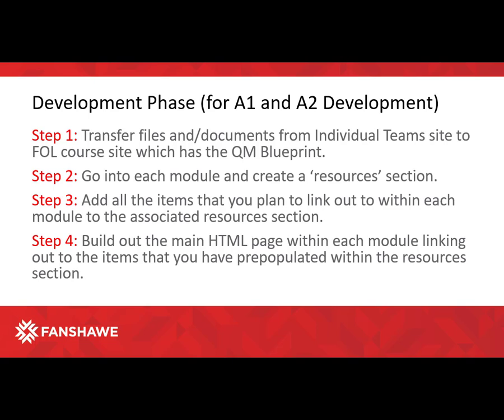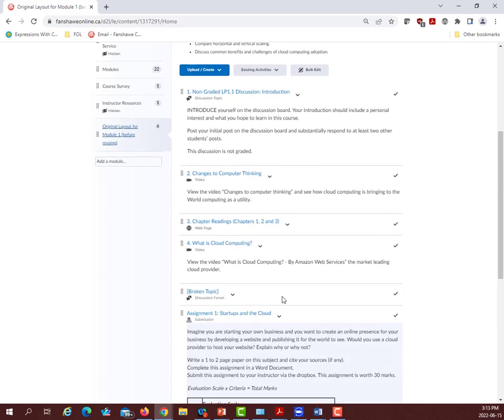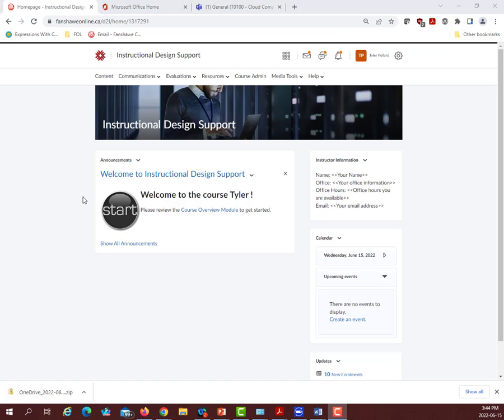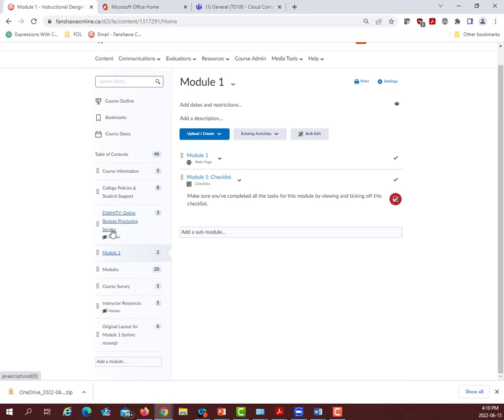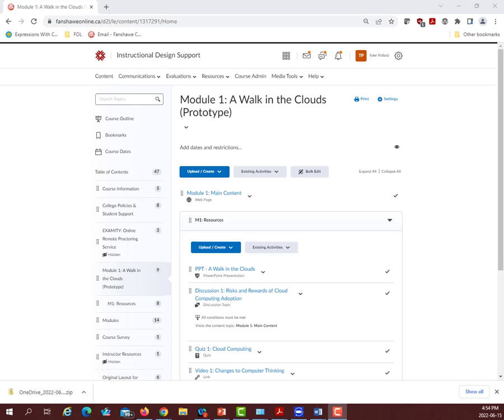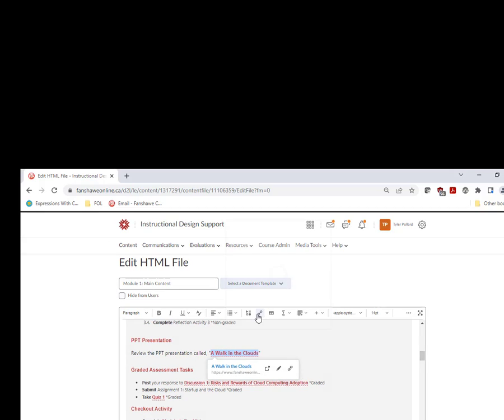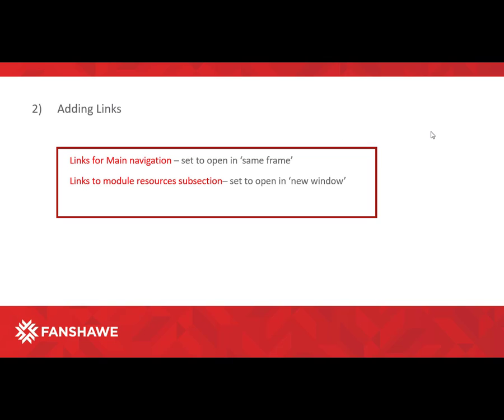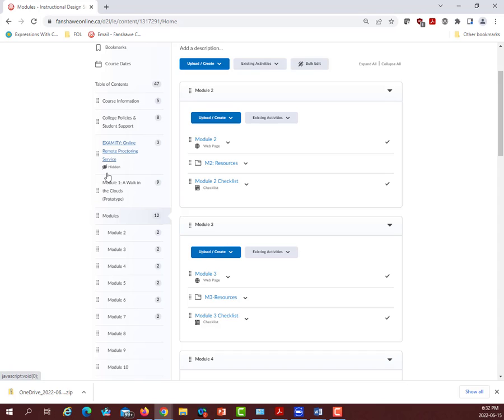Video 6: Best Practices for Developing Content Within FOL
Timestamps
0:00 Intro
1:06 PART 1: INTRODUCTION TO DEMO SITE (FOL)
4:35 PART 2: 4-STEP PROCESS FOR DEVELOPING CONTENT WITHIN FOL
4:58 Step 1
7:47 Step 2
8:52 Step 3
10:16 Step 4
12:53 PART 3: FOL STANDARD MODULE TEMPLATE
14:06 OTHER BEST PRACTICES FOR DEVELOPING CONTENT WITHIN FOL
14:45 Module Layout within Table of Contents